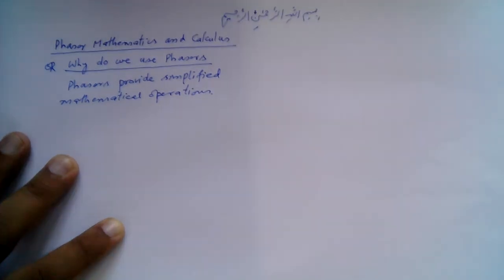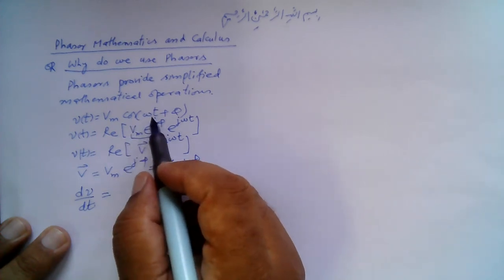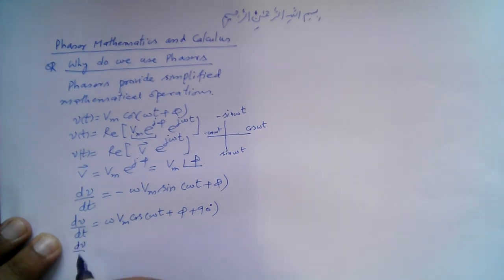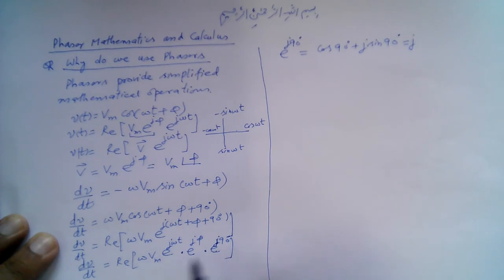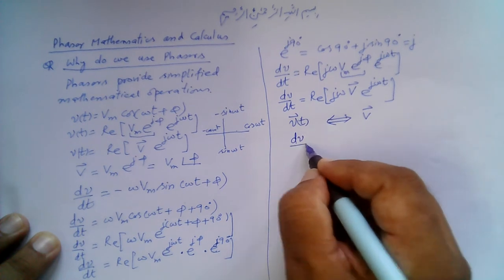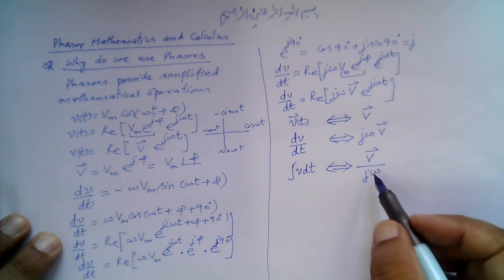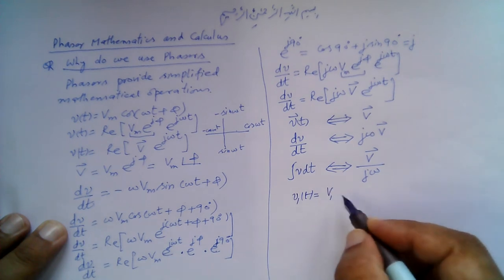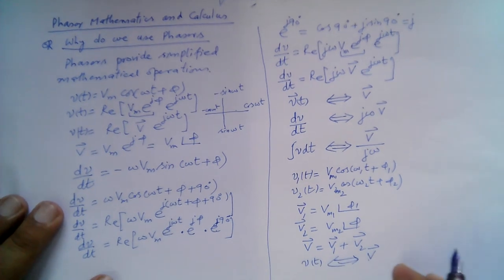Muhammad Farooq-i-Azam: Phasor Mathematics and Calculus, and Why Do We Use Phasors?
We discuss and describe how the differentiation and integration operations in the time domain are reduced to simple algebraic operations in the phasor or frequency domain. We discuss why certain operations are easily performed in the phasor domain.